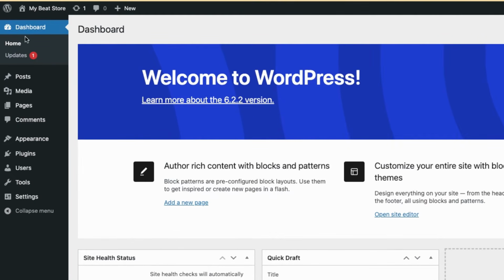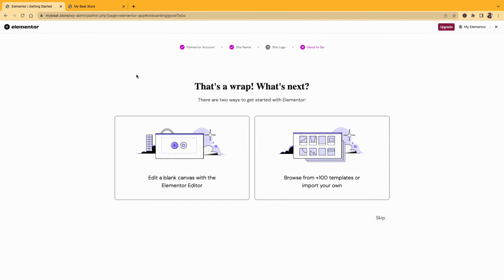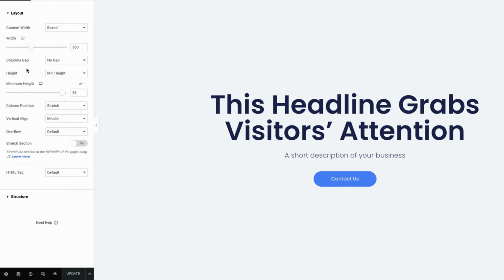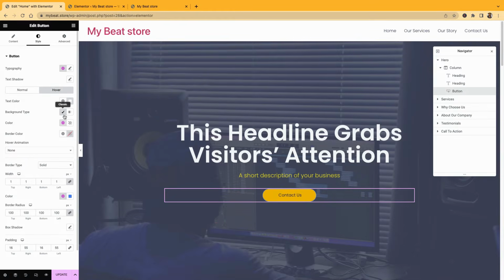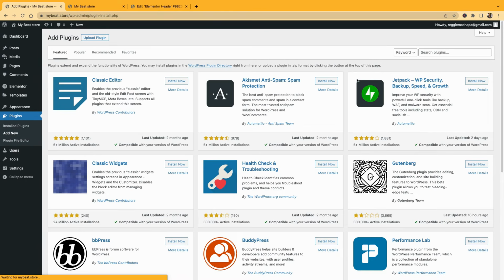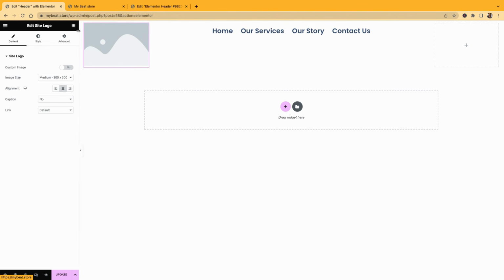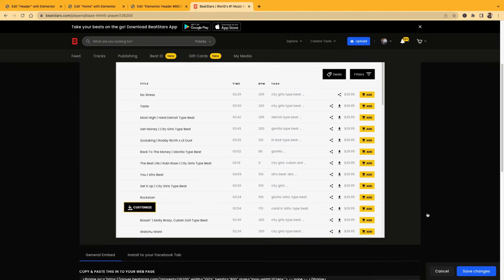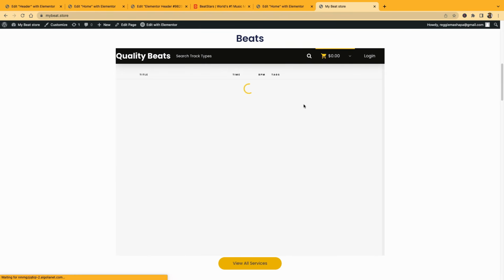How to create a Beat Selling Website on WordPress for FREE in 2023 [Part 1/3]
👈 In this comprehensive tutorial, we'll show you exactly how to build and launch your own beat selling website using WordPress in 2023. Whether you're an aspiring music producer or an established artist looking to monetize your beats, this step-by-step guide will walk you through the entire process. From setting up your WordPress website to designing a visually appealing layout, integrating a secure payment system, and optimizing your site for maximum visibility, we cover it all. Join us and unlock the potential to showcase and sell your beats online with ease. Don't miss out on this opportunity to turn your passion for music into a profitable online business. Get started today and pave the way for your success in the beat selling industry.

🧑‍💻 Do you want me to create a website for you?

Table of Contents:

00:00 - Introduction

Get an overview of what this tutorial will cover.
00:26 - WordPress Set Up

Learn the essential steps for setting up WordPress for your website.
00:44 - WordPress Work Through

Explore the basic workings of WordPress.
01:37 - Selecting & Installing Theme

Discover how to choose and install the perfect theme for your website.
02:41 - Install Required Plugin

Learn about the essential plugins to enhance your website's functionality.
04:34 - Selecting FREE Template

Find out how to select and use free templates to streamline your design process.
06:43 - Designing Home Page

Dive into the process of creating an attractive homepage for your site.
06:57 - Design Home Banner

Explore the art of designing an engaging homepage banner.
07:46 - Changing Background Image

Customize your website's aesthetics by changing the background image.
12:40 - Linking Button to Beats Section

Understand how to create effective navigation by linking buttons to specific sections.
14:18 - Designing Header

Learn to design an appealing header that grabs your visitors' attention.
20:46 - Adding Integrated Beat Store

Integrate a beat store seamlessly into your website to sell your music.

📚 Top Producer Blogs to Read:

🔄 Beatstars Alternatives: Top 6 BeatStars Alternatives for Music Producers

🛒 Best Beat Platforms for Selling Beats Online: Best WordPress Themes and Platforms for Music Producers